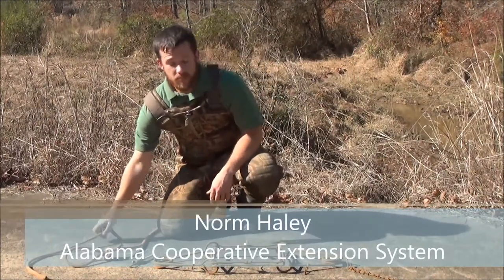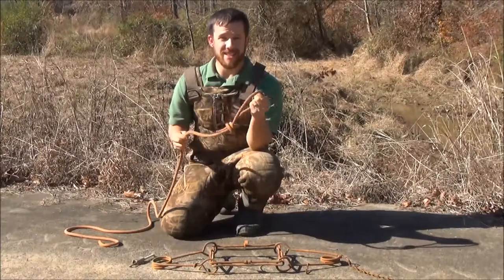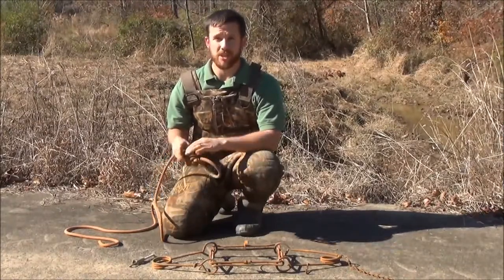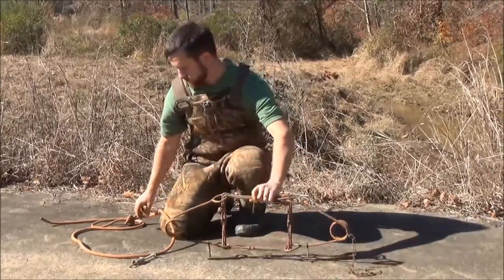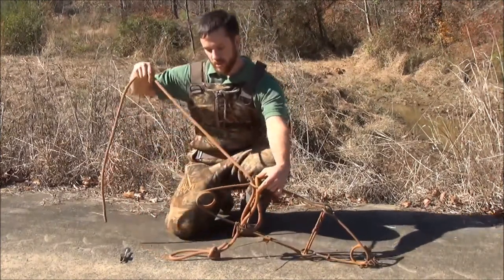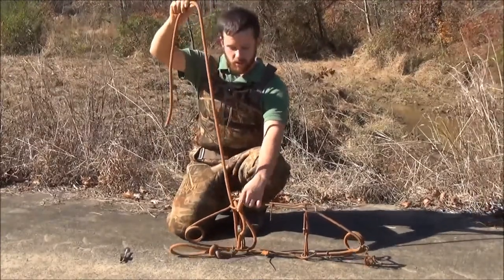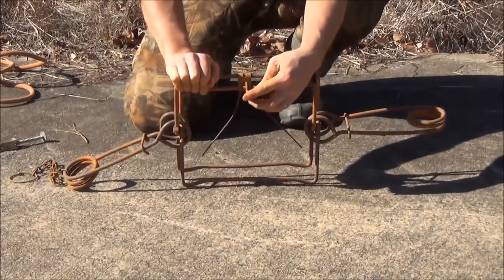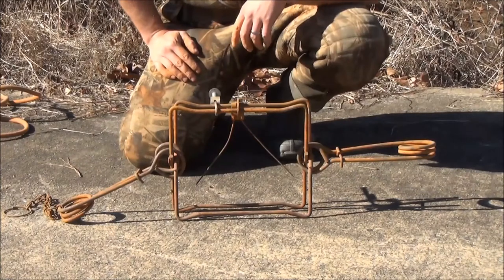Rope Method for Setting Conibear / Body Gripping Traps 3/5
Discussed here in the third video of our five part series, is the rope method used to set the larger body gripping, conibear style traps that are popular for trapping beaver.  This method is favored because of its attributes of simplicity, economy, and safety.